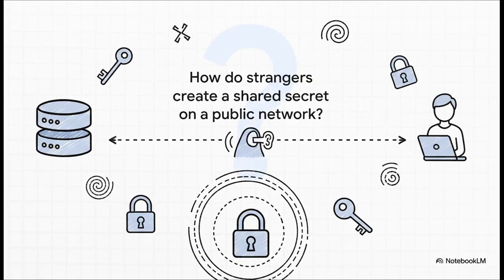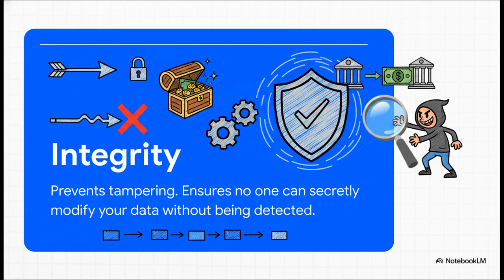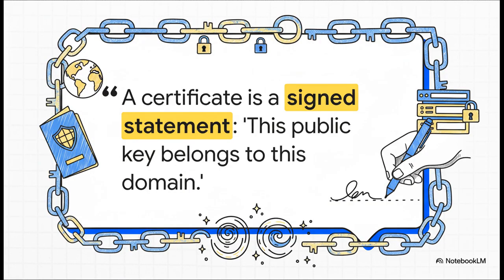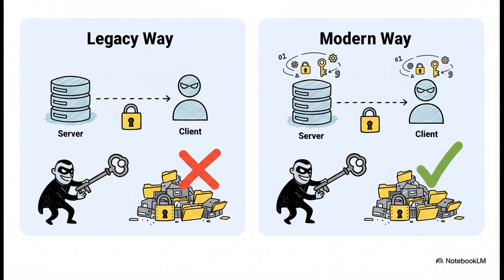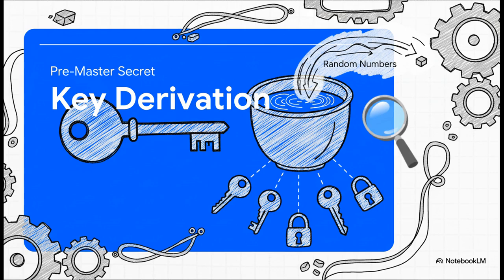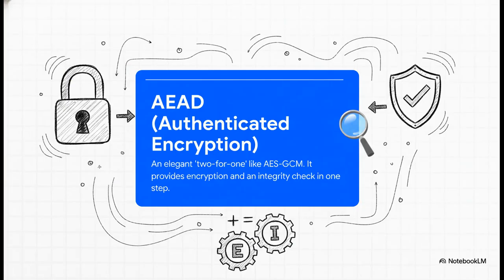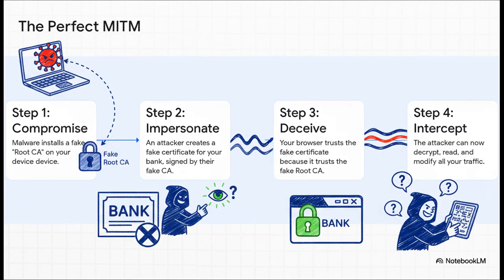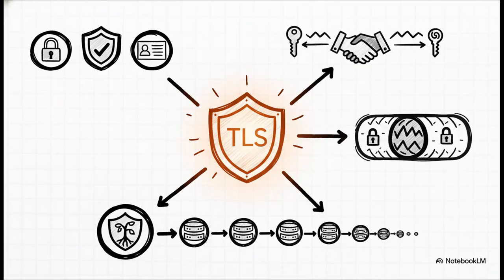Cracking the Code TLS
**Cracking the Code: TLS (Transport Layer Security)** — in this video, I break TLS down into a **clean mental model** that actually matches what happens in real connections.

You’ll see **why TLS exists**, how the **handshake creates secret keys**, how **certificates + Certificate Authorities (CAs)** prove identity, and how modern TLS protects every packet using **AEAD (AES-GCM)** — meaning **encryption + integrity together**.

This is perfect if you’ve ever wondered:

* *“What does a certificate REALLY contain?”*
* *“How does the browser verify the CA signature?”*
* *“RSA vs ECDHE — what changed and why does Forward Secrecy matter?”*
* *“What is a nonce/IV and what breaks if it’s reused?”*
* *“How does AES-GCM give integrity if AES is only encryption?”*
* *“Is TLS broken if a fake root CA is installed?”*

### 🎯 What you’ll learn (in order)

✅ TLS goals: **Confidentiality, Integrity, Authentication**
✅ The **TLS handshake**: creating the shared secret key
✅ **Certificates**: domain name, public key, issuer (CA), CA signature
✅ Why **CA trust** works — and when it fails
✅ **Legacy vs modern key exchange** (RSA vs ECDHE) + **Forward Secrecy**
✅ Handshake integrity: **success vs failure** (stopping MITM)
✅ **AEAD** explained: why TLS uses **AES-GCM**
✅ **Fake trusted authority** scenario: “TLS works as designed, trust model is compromised”
✅ The big question: **Who guards the guardians of digital trust?**

### 🔥 Key takeaway

TLS security is **not just “encryption.”**
It’s **encryption + integrity + authentication**, and it’s only as strong as the **trust anchors (root CAs) and correct certificate validation**.

### 💬 Comment question

What do you want next?

1. TLS 1.2 handshake packet-by-packet
2. TLS 1.2 vs TLS 1.3 (what changed)
3. Embedded TLS checklist (what to NEVER do)
4. AES-GCM deeper intuition (nonce + tag + replay)

### 🏷️ Tags / Hashtags

TLS, Networking,
 CyberSecurity, Cryptography, AESGCM, AEAD, PKI, Certificates, MITM,  ForwardSecrecy, EmbeddedSystems, IoT, OpenSSL, mbedTLS, wolfSSL